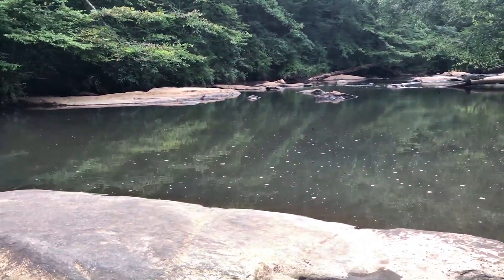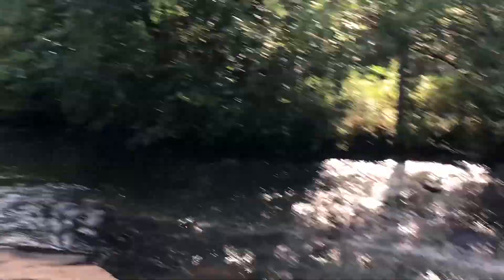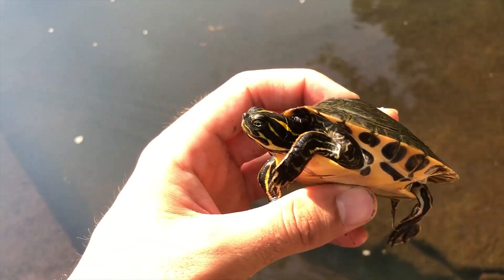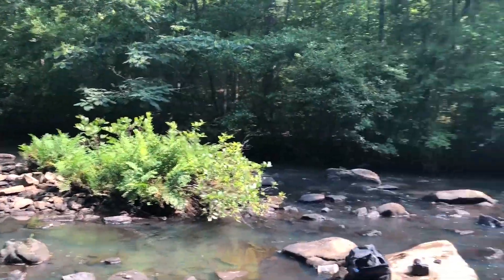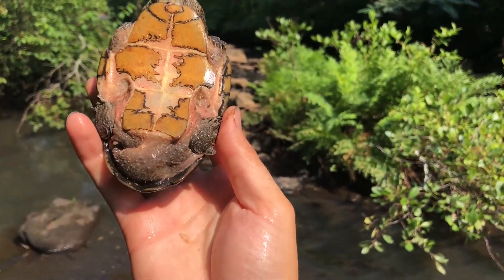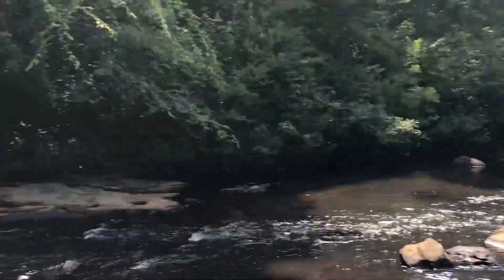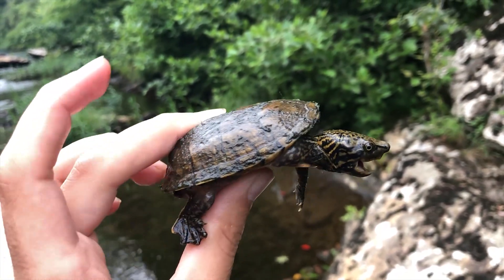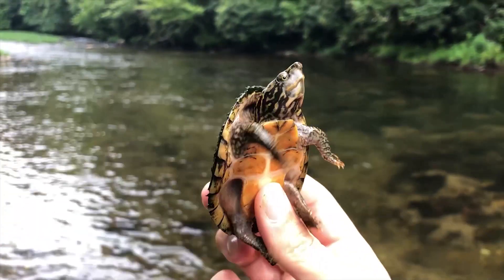HERPING for TURTLES in the Southern U.S.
Spent a couple days snorkeling through creeks and rivers to find some of the endemic musk turtles of Southeastern United States.

Footage taken by Jacob Forbes
Edited by Tristan Fitzgerald